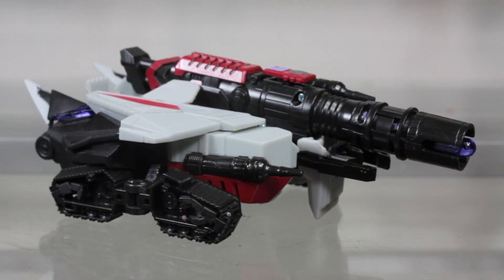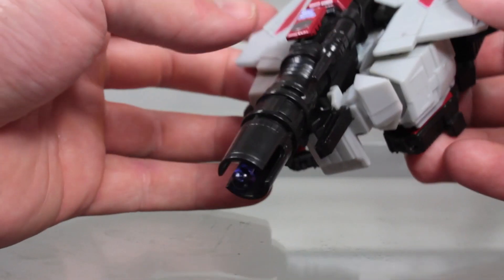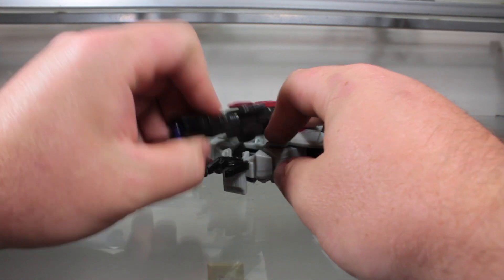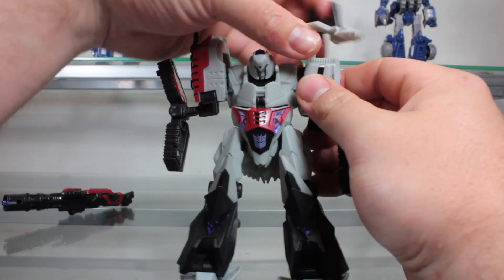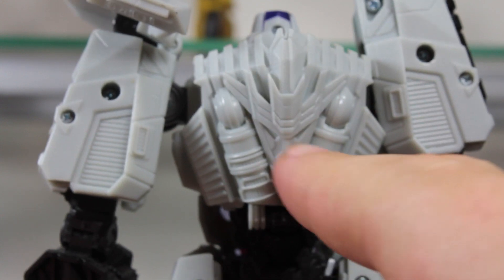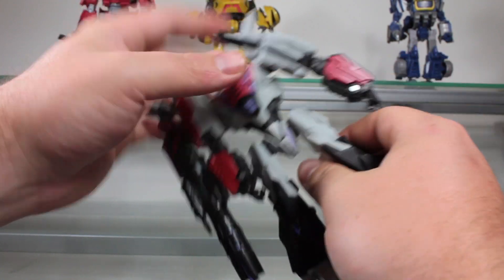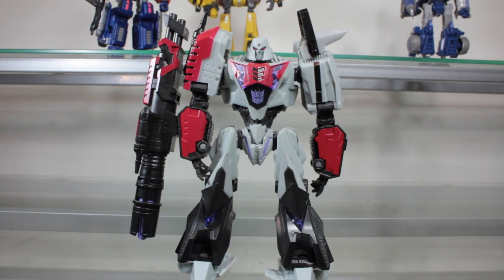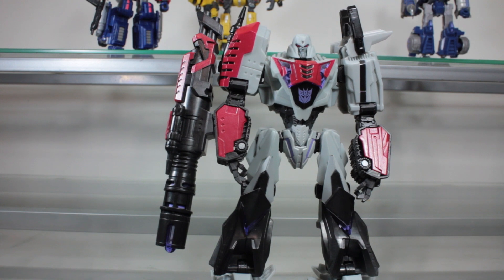Transformers Generations: Cybertronian Megatron - SSJ Reviews 320